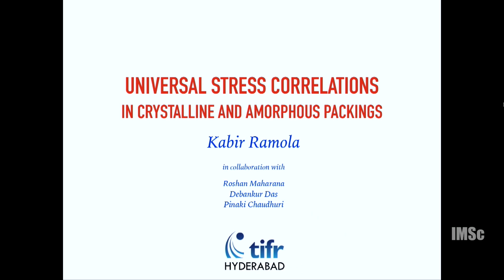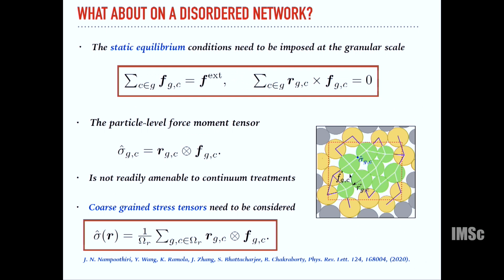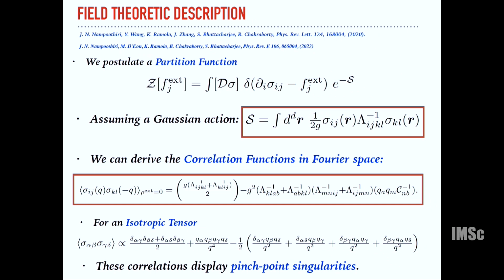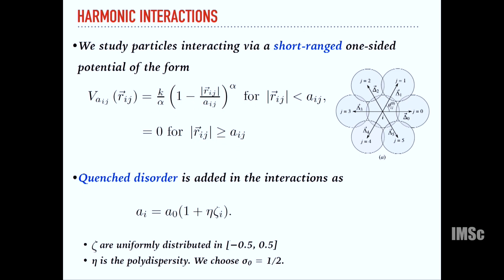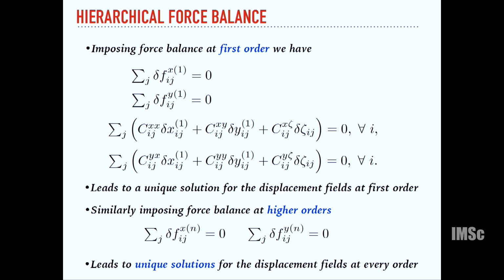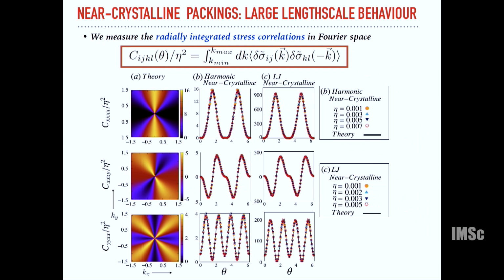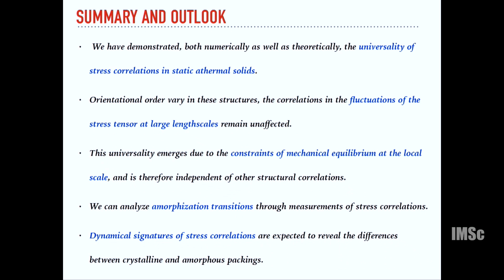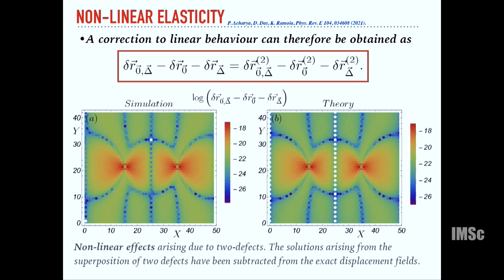Universal Stress Correlations in Crystalline and Amorphous Packings by Kabir Ramola